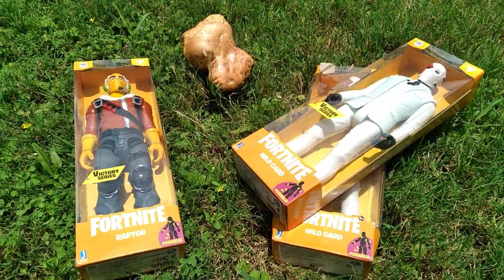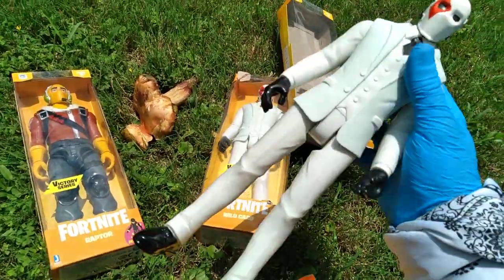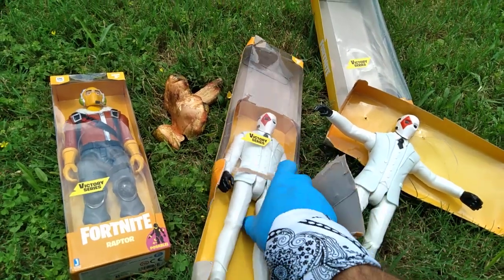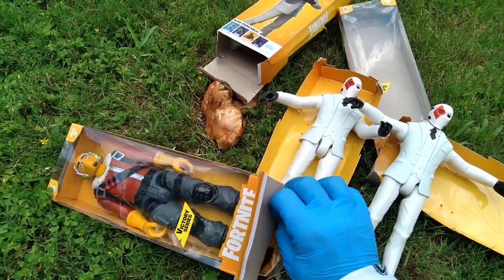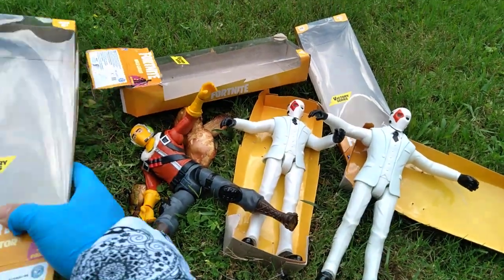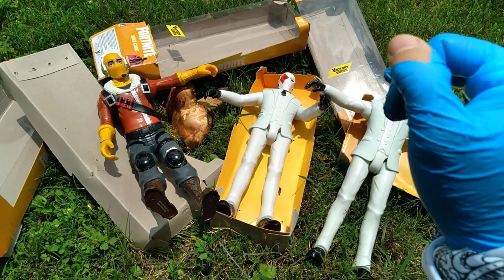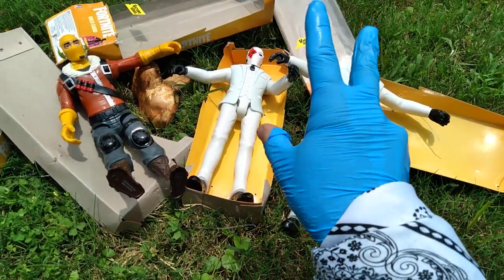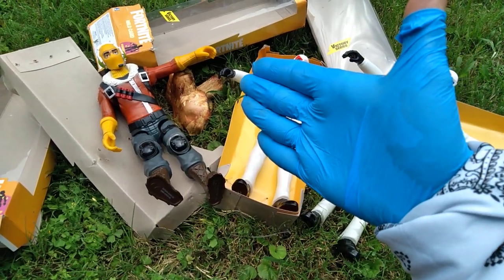Fortnite Fridays! Wild Card + Raptor! Victory Series Figures by Jazwares!